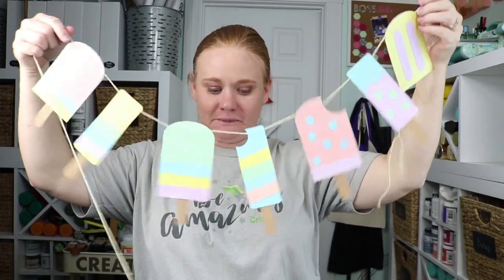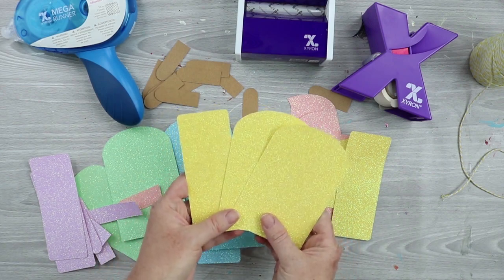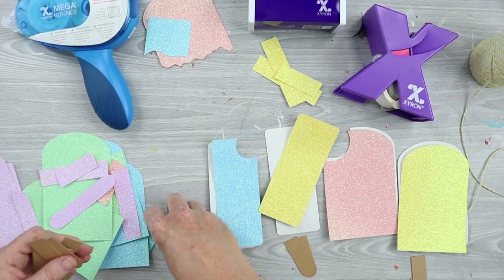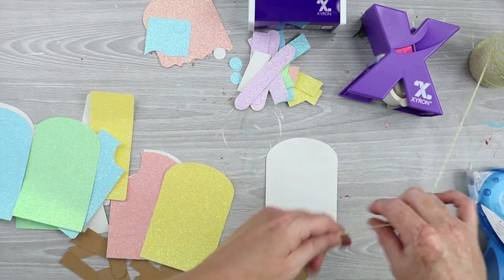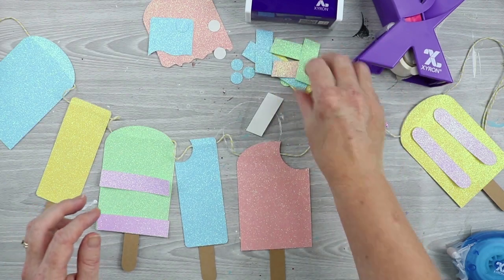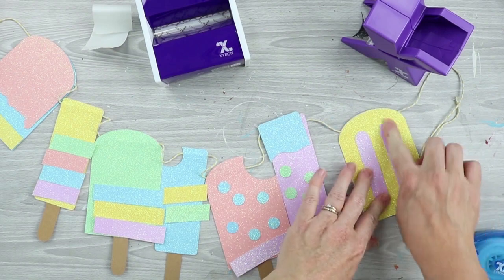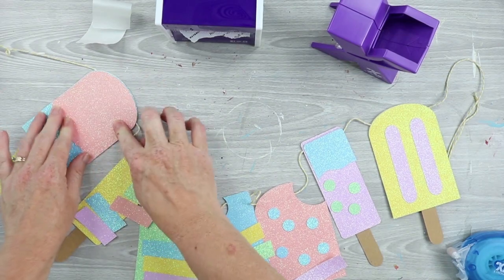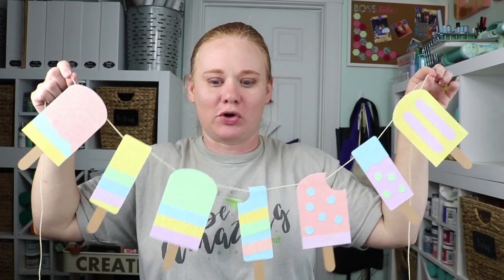DIY Summer Banner Made with Paper and a Free Popsicle SVG File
Grab some paper and make this cute DIY summer banner in minutes. I even have a link to get a free popsicle SVG file to use for cutting out the cute shapes. Use our free summer SVG and your Cricut machine to create a fun popsicle banner. This Xyron sticker maker makes this project super simple!

Summer SVG File (you can download that above)
Xyron Mega Runner
Xyron 3″ Disposable Sticker Maker or Xyron 1.5″ Sticker Maker (you can use either one but the 3 inch or larger will be needed for some pieces)
Twine

0:00 Introduction
0:41 Supplies
1:08 Cutting pieces with a Cricut
1:52 Assembling the popsicles
4:22 Adding embellishments
7:32 Final project